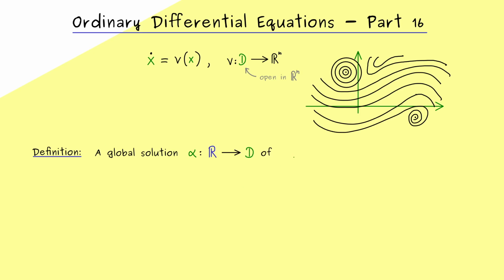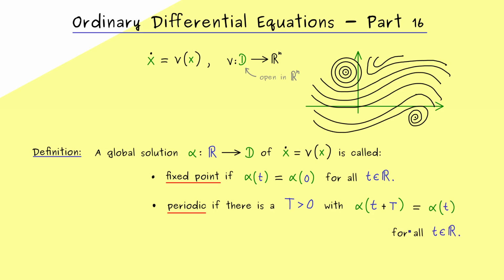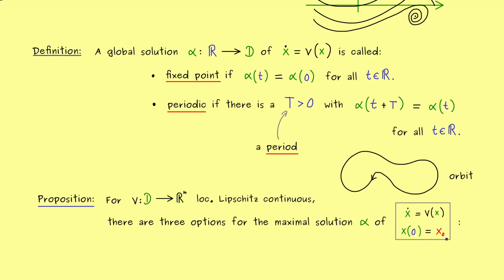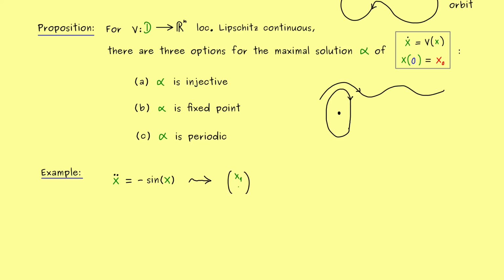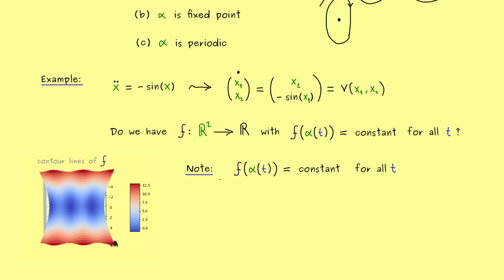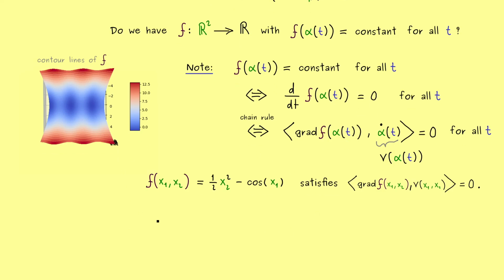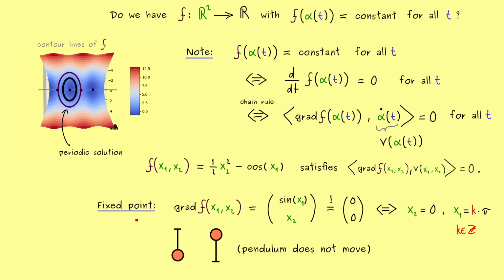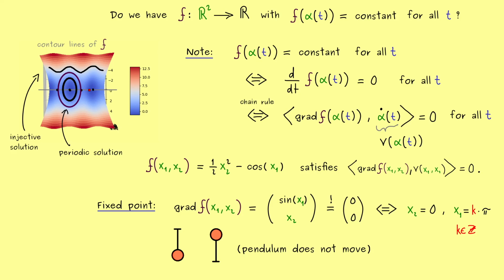Ordinary Differential Equations 16 | Periodic Solutions and Fixed Points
Watch the whole video series about Ordinary Differential Equations and download PDF versions, quizzes and exercises

This is my video series about Ordinary Differential Equations. We talk about orbits, solutions, continuous functions, differentiable functions, and integrals. I hope that it will help everyone who wants to learn about it.